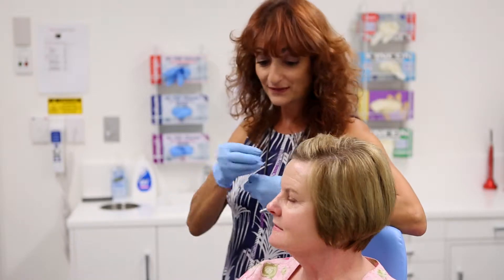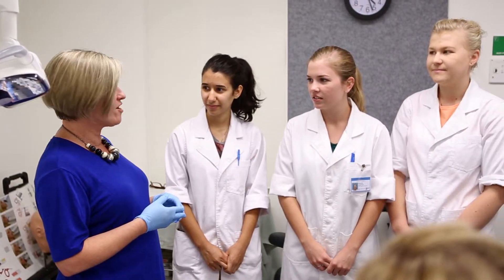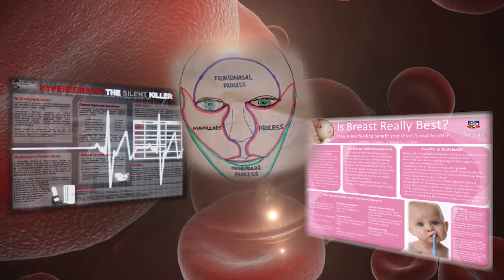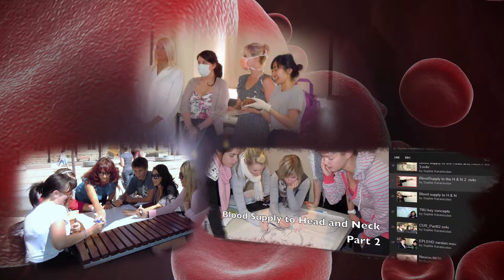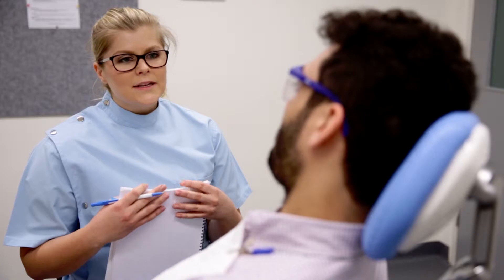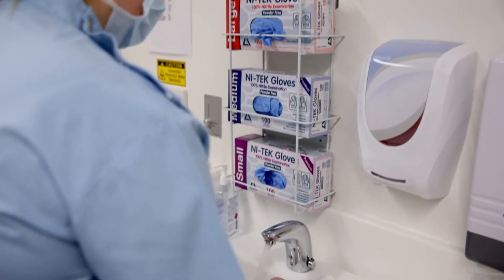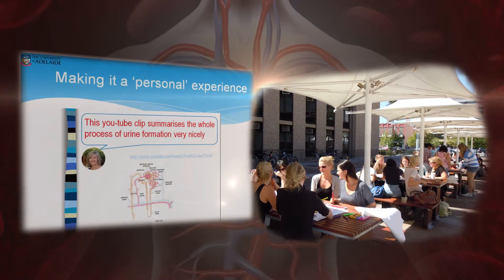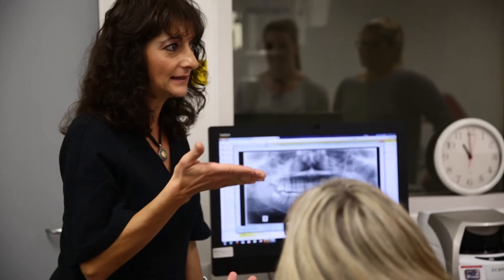Application of human biology in the real world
See how we take human biology out of the textbook and laboratory and apply it in the real world of a health practitioner. Students are able to learn about this fascinating area of study by engaging with a variety of learning strategies that trigger their curiosity. Students make sense of their learning through authentic and contextual application and come to classes prepared and ready for surprises!